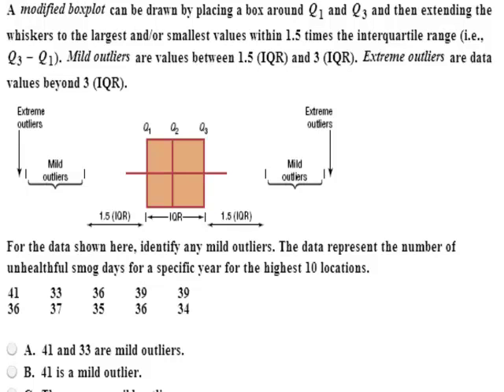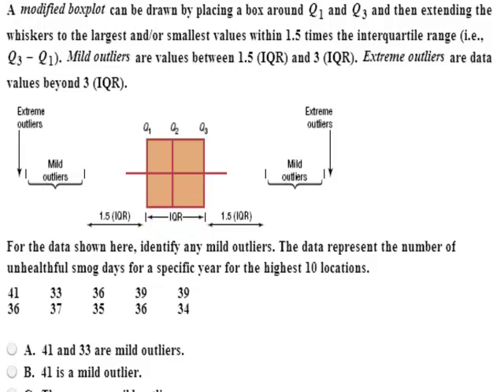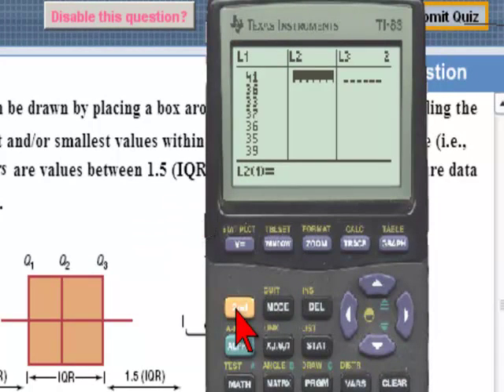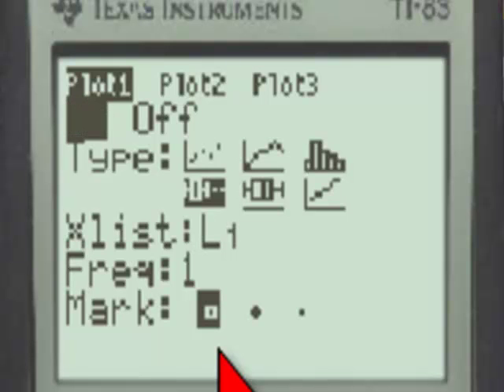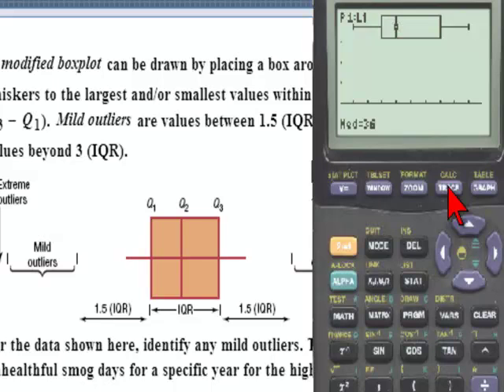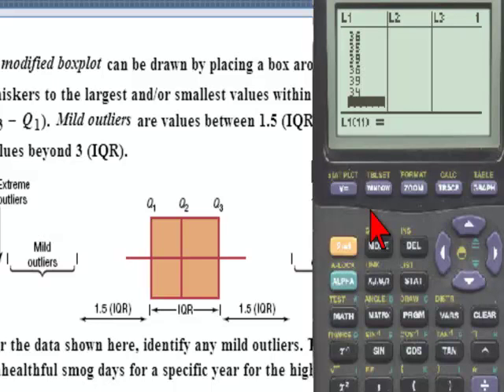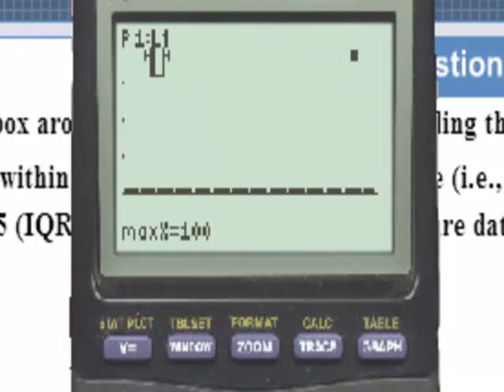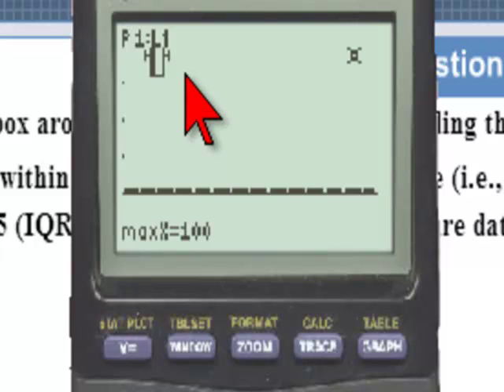Outliers Mild Extreme